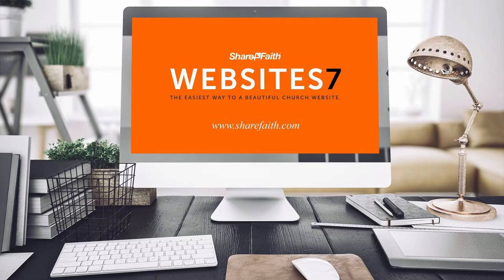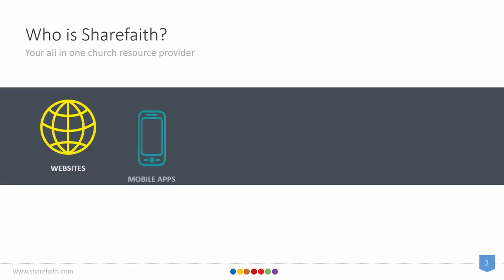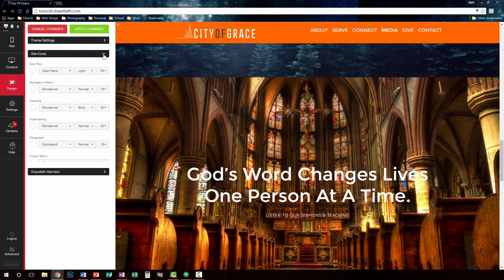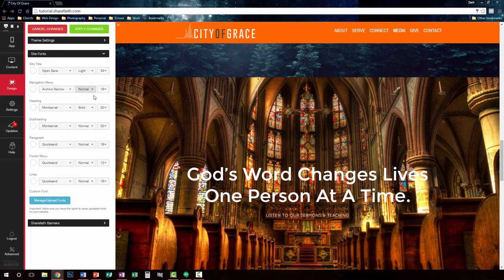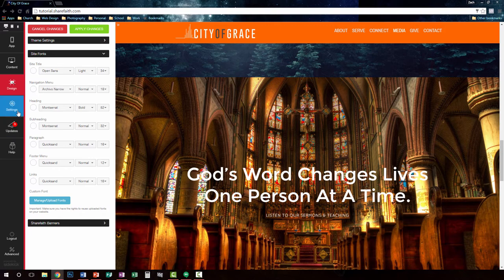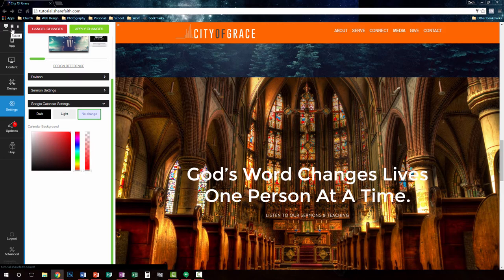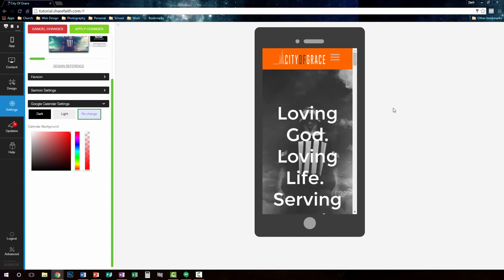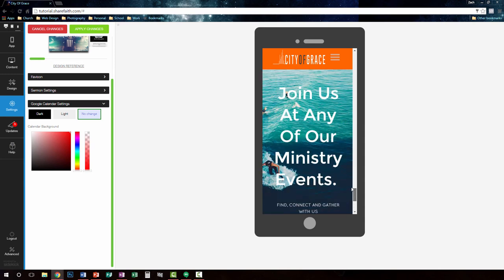Make Beautiful Church Websites with Sharefaith Church Websites 7